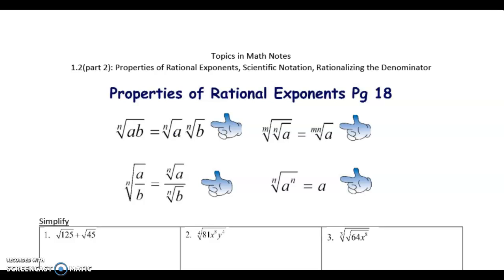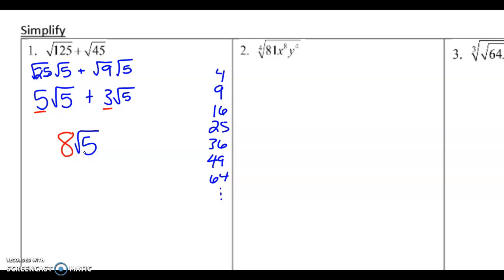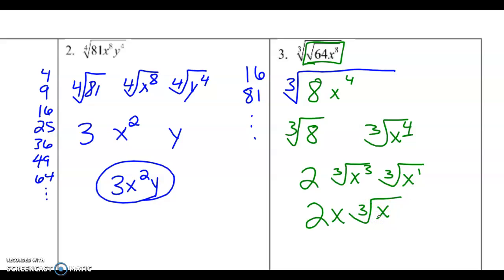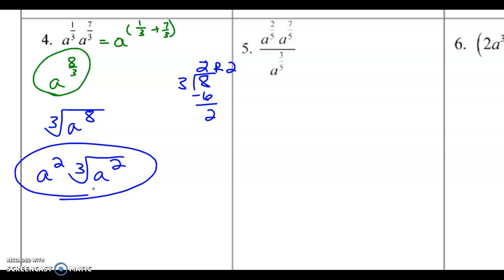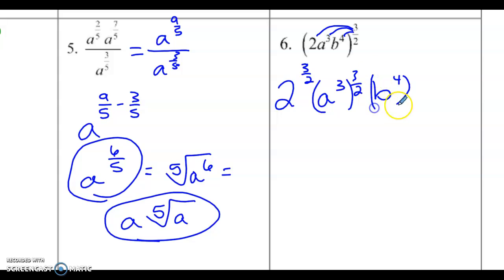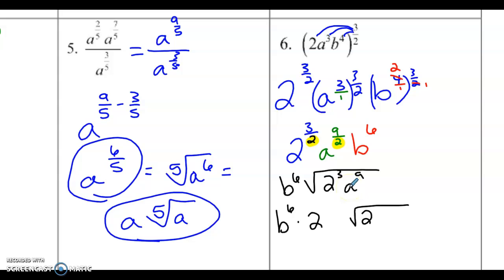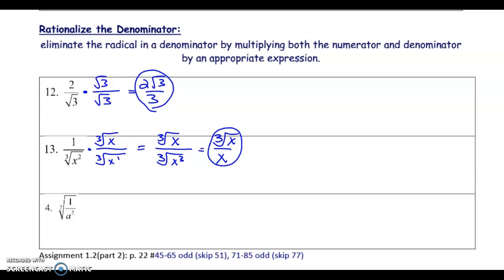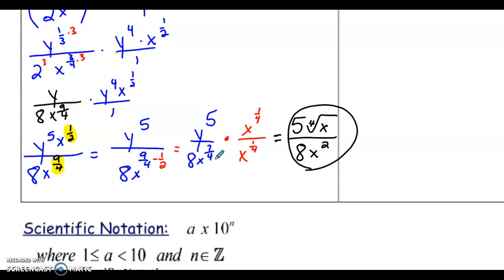Recording #41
1.2(part 2) Notes